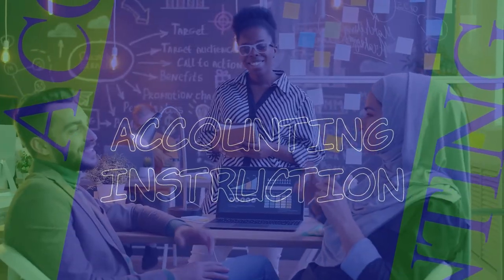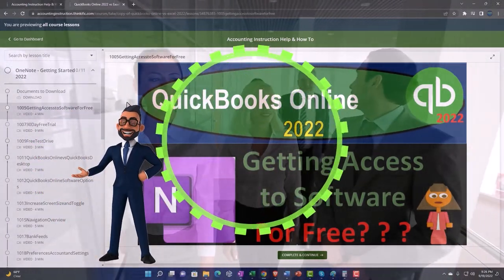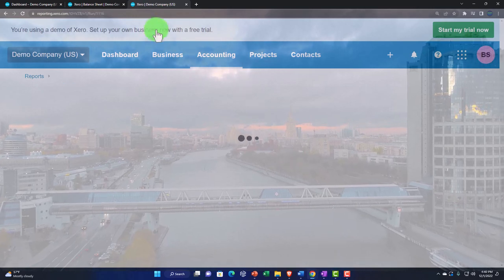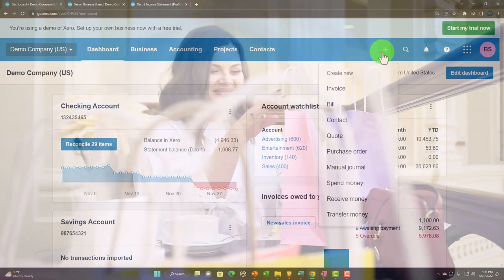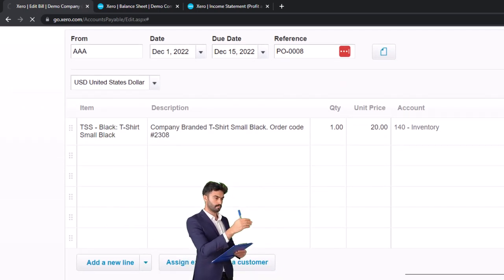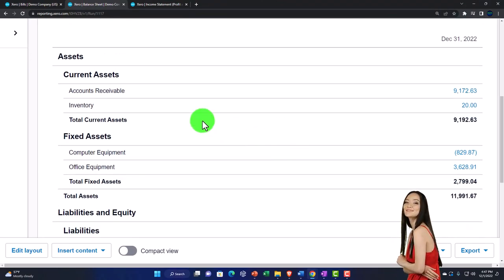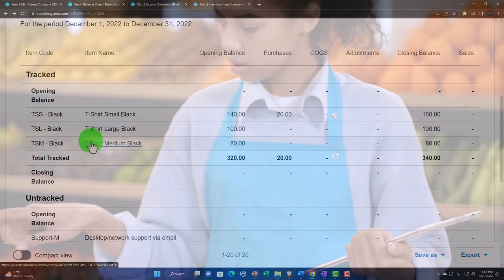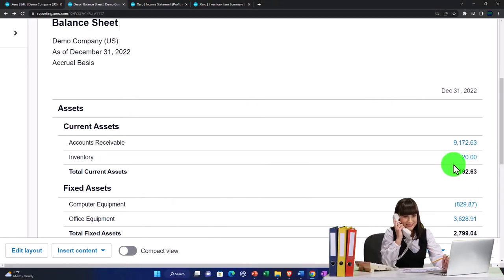Bill With Inventory Connected to P.O. 1222 Xero 2022 2023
Bill With Inventory Connected to P.O.